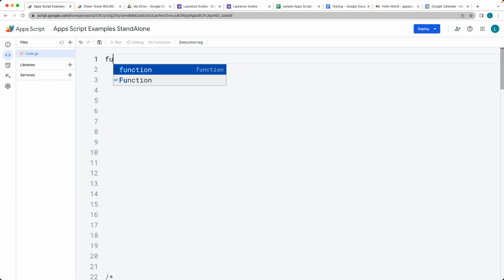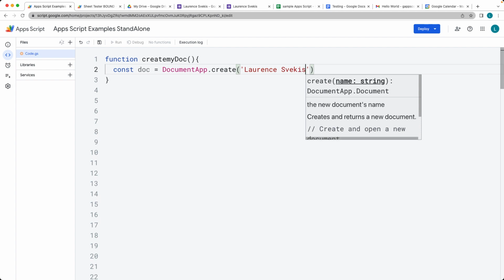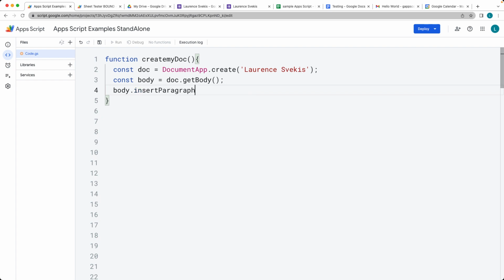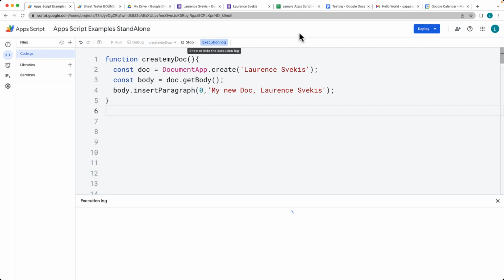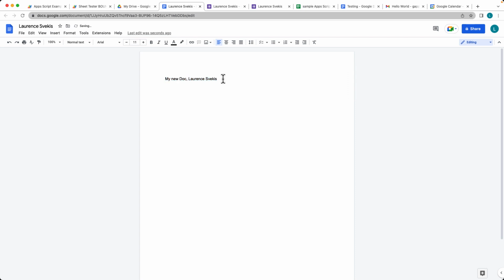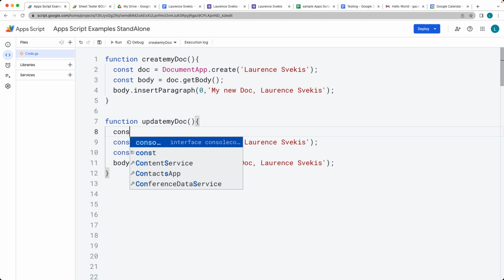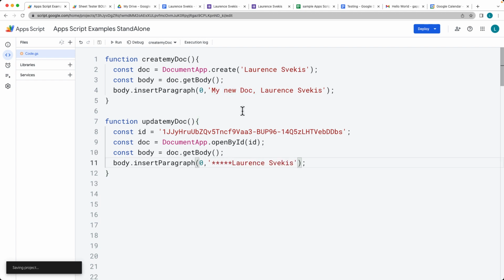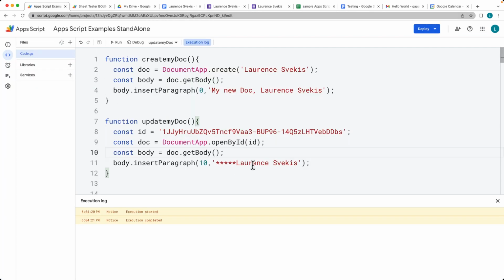Creating and Updating Google Docs with Apps Script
Generate Google Docs:
Google Docs is a cloud-based word processing tool that allows users to create and edit documents. With Apps Script, you can programmatically generate Google Docs, populate them with data, and format them. The code below creates a new Google Doc and adds a paragraph of text.

The createmyDoc() function and the updatemyDoc() function both manipulate a Google Docs document. Here's what each function does:

createmyDoc(): This function creates a new Google Docs document titled "Laurence Svekis", inserts a paragraph into the document, and sets the text of the paragraph to "My new Doc, Laurence Svekis". Here's what each line of the function does:
const doc = DocumentApp.create('Laurence Svekis');: This line creates a new Google Docs document titled "Laurence Svekis" using the create() method of the DocumentApp class. The create() method returns a Document object that represents the newly created document.
const body = doc.getBody();: This line gets the Body object of the newly created document using the getBody() method of the Document object.
body.insertParagraph(0,'My new Doc, Laurence Svekis');: This line inserts a new paragraph at the beginning of the document using the insertParagraph() method of the Body object. The insertParagraph() method takes two arguments: the position where the new paragraph should be inserted (in this case, the beginning of the document), and the text of the paragraph ("My new Doc, Laurence Svekis" in this case).

updatemyDoc(): This function updates an existing Google Docs document by inserting a new paragraph into it. Here's what each line of the function does:
const id = '1JJyHruUbZQv5LHTVebDDbs';: This line sets the id variable to the ID of the Google Docs document that we want to update. This ID is a unique identifier that is assigned to each Google Docs document.
const doc = DocumentApp.openById(id);: This line opens the Google Docs document with the specified ID using the openById() method of the DocumentApp class. The openById() method returns a Document object that represents the opened document.
const body = doc.getBody();: This line gets the Body object of the opened document using the getBody() method of the Document object.
body.insertParagraph(10,' Laurence Svekis');: This line inserts a new paragraph at position 10 (i.e., after the tenth paragraph) in the document using the insertParagraph() method of the Body object. The text of the new paragraph is " Laurence Svekis". The insertParagraph() method takes two arguments: the position where the new paragraph should be inserted (in this case, after the tenth paragraph), and the text of the paragraph (" Laurence Svekis" in this case).